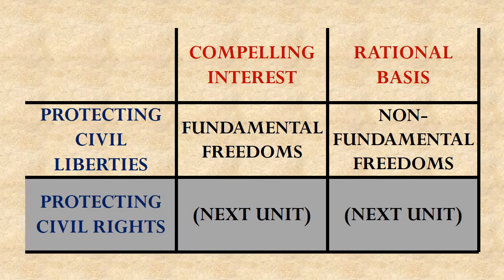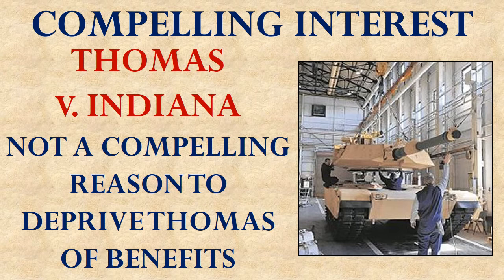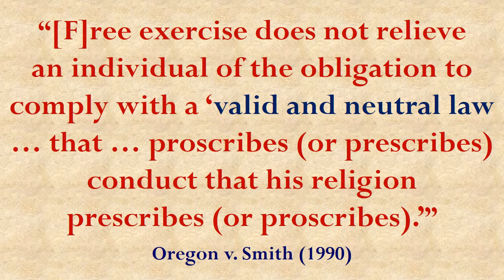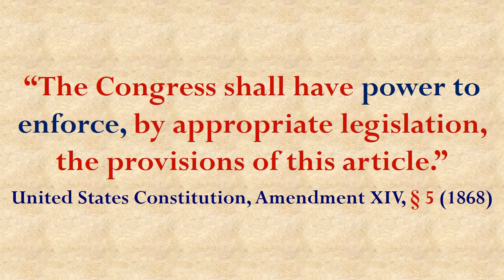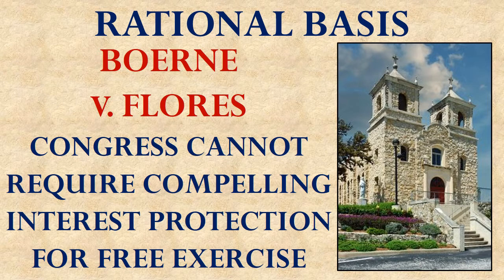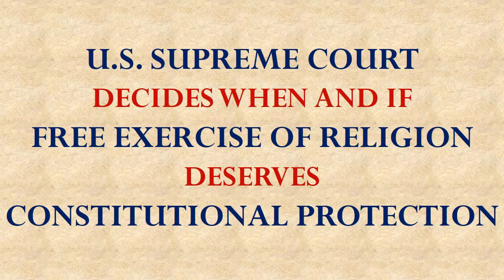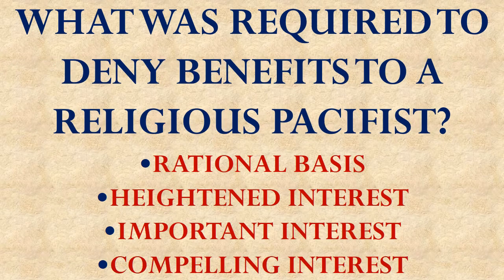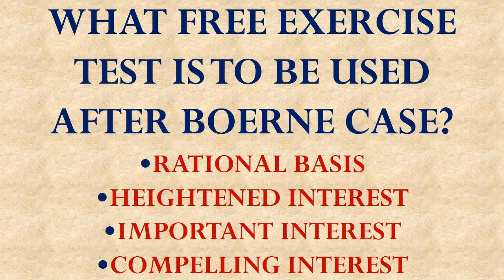American Government Unit 08 Lesson 09